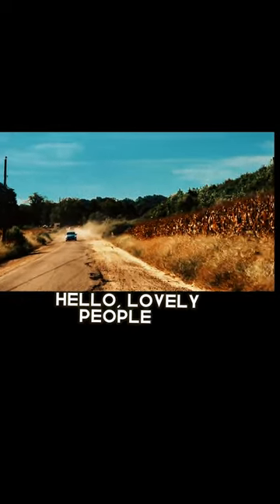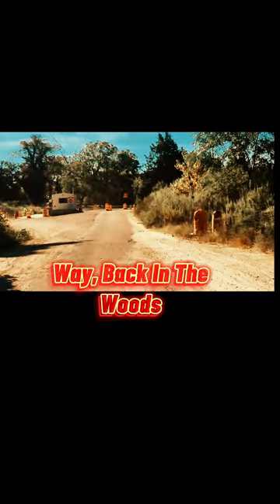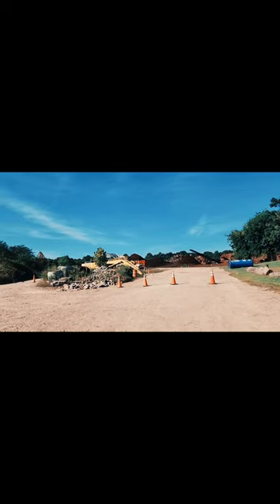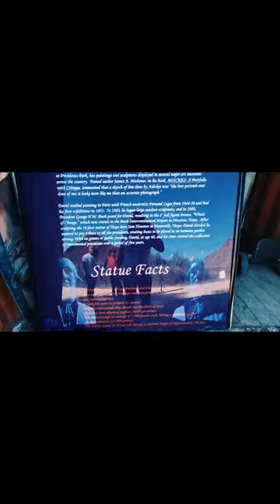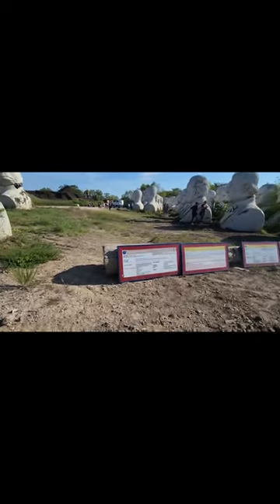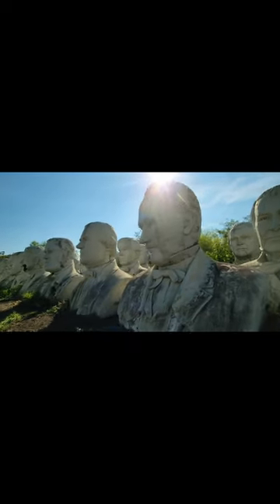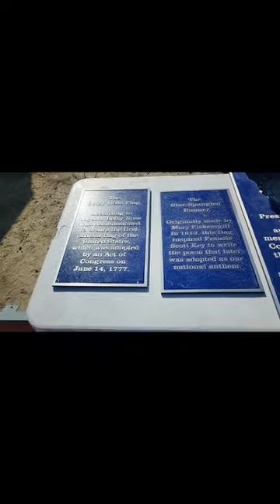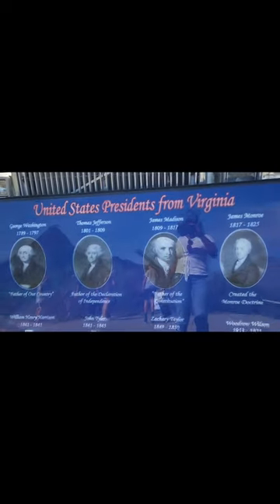Giant Abandoned Presidents Statues - The Ruins of Presidents Park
Welcome to Croaker, Virginia, where you can take a trip back in time and explore the fascinating world of presidential history. In this video, we'll be taking you on a fun and exciting tour of the giant abandoned 20 feet Presidents heads located in Croaker, Virginia.

These massive heads are an iconic landmark of American history, representing some of the most influential leaders our country has ever seen. The heads are incredibly detailed, with each one depicting a different president, from George Washington to Abraham Lincoln and beyond.

As you wander through this incredible site, you'll get a firsthand look at what life was like for these legendary figures, learning about their struggles, triumphs, and contributions to our nation's history. You'll marvel at the sheer size and detail of these remarkable sculptures, which have been carefully preserved and restored for generations to come.

Whether you're a history buff or just looking for a fun and unique way to spend a day with family and friends, the giant abandoned Presidents heads are sure to delight and inspire. So come on out to Croaker, Virginia, and see them for yourself - you won't be disappointed!

Buy Tickets 👇🏾👇🏾👇🏾 🎟